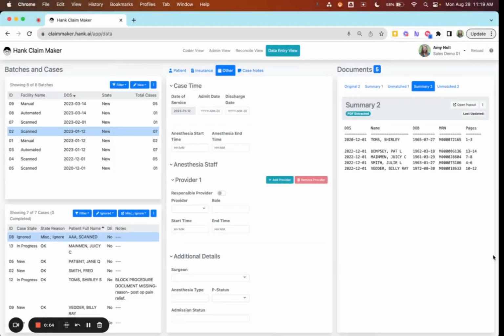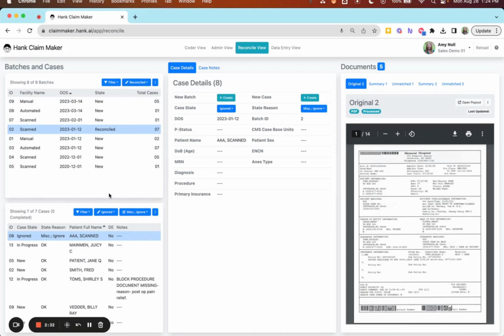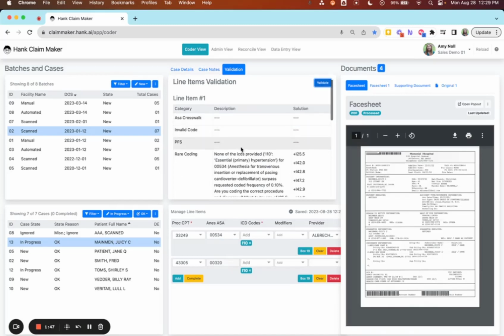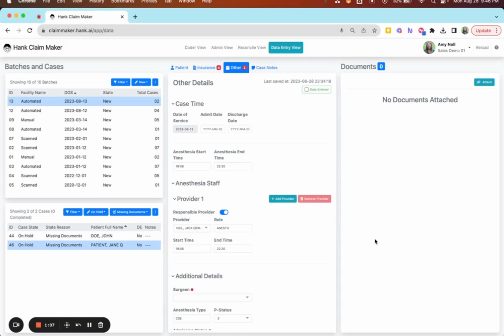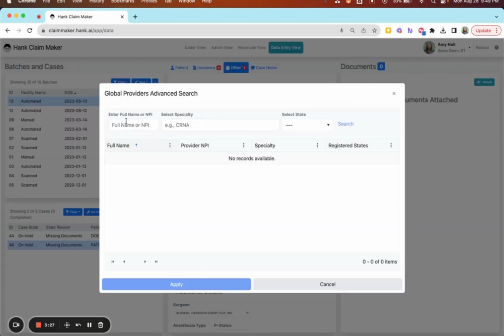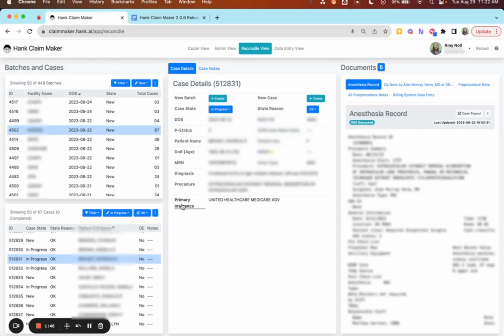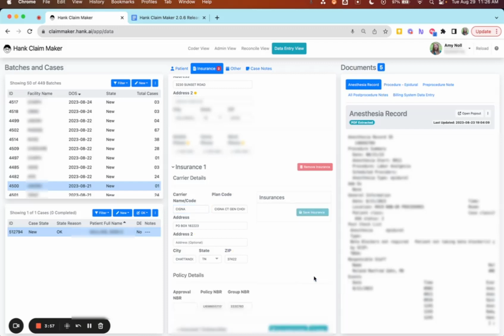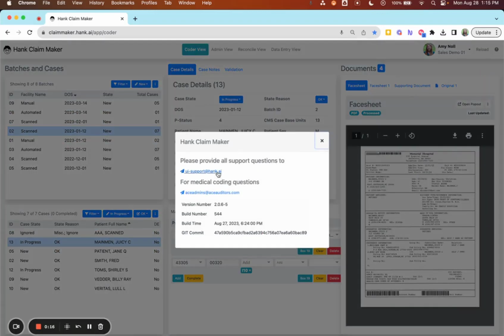Hank ClaimMaker 2 0 6 Release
00:00 - Intro
00:19 - Batch/Case Action Items Menu
02:40 - Claim Cleaner- Code Validation
05:20 - NPI Integration
9:12 - Insurance Match - Fuzzy Search
14:30 - Outro